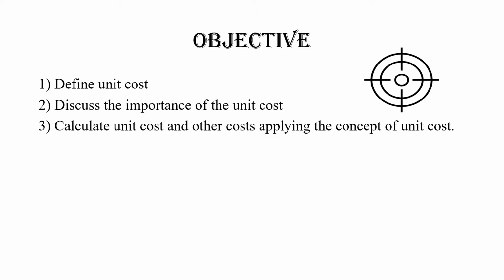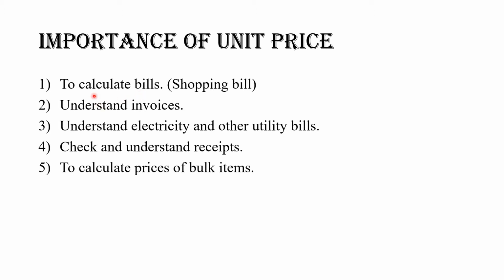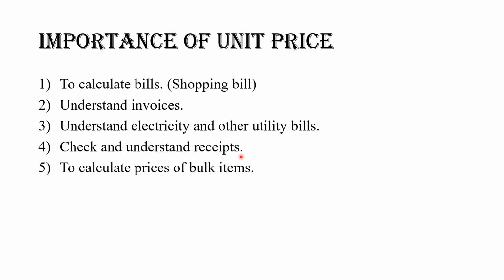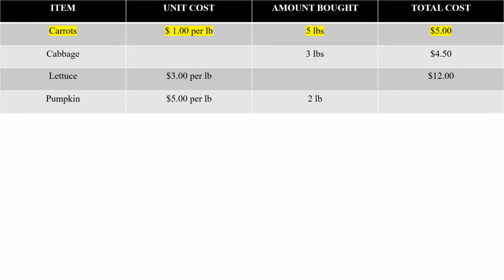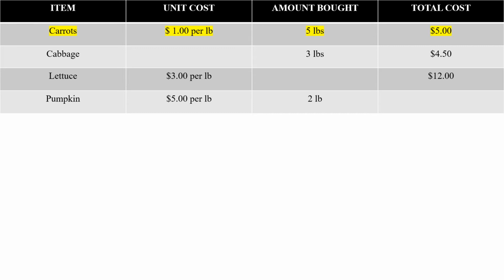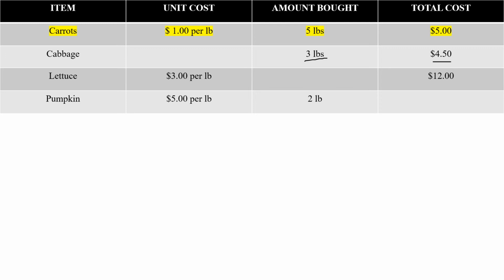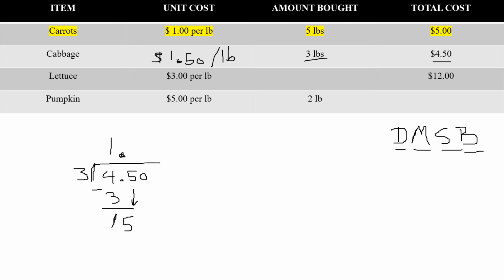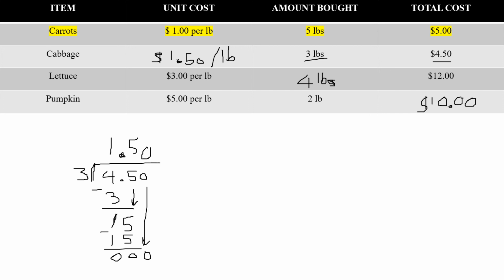UNIT COST, understanding the concept of unit cost, solving question applying concept of UNIT cost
In this video we will discuss the importance of understanding the concept of unit cost and also solve problems dealing with unit cost.